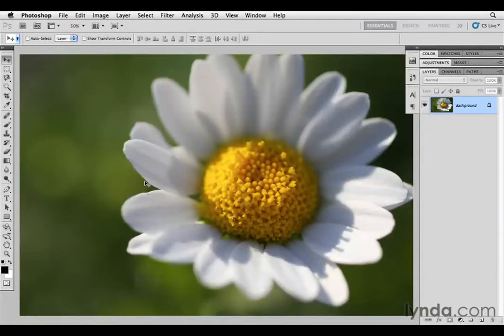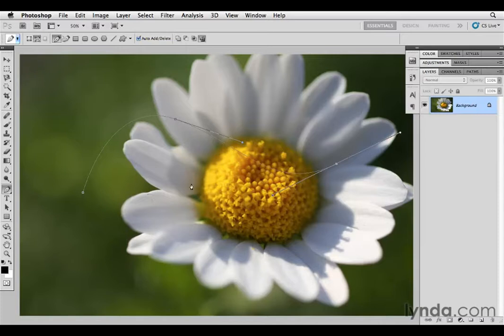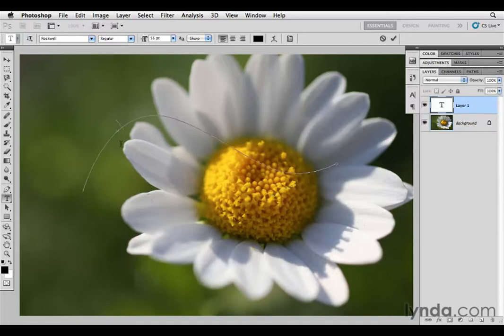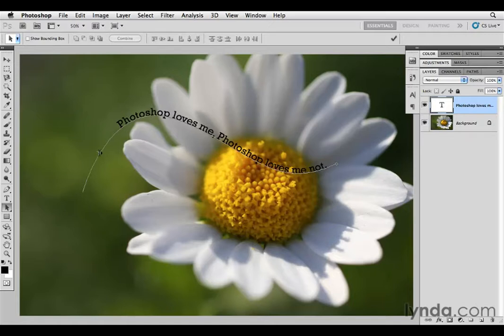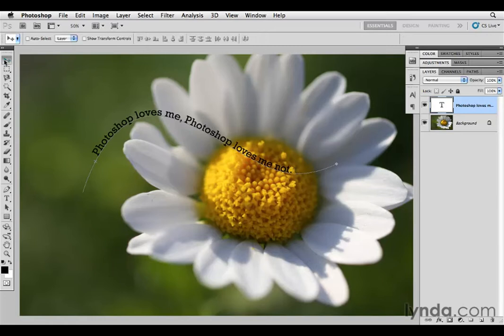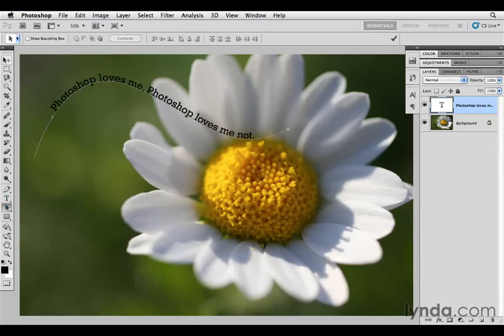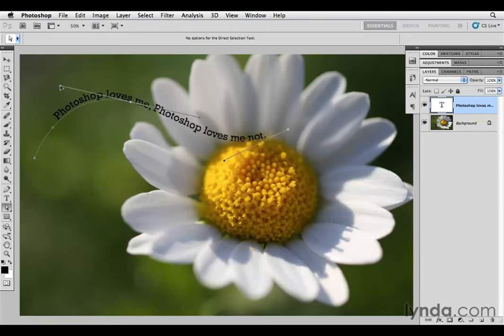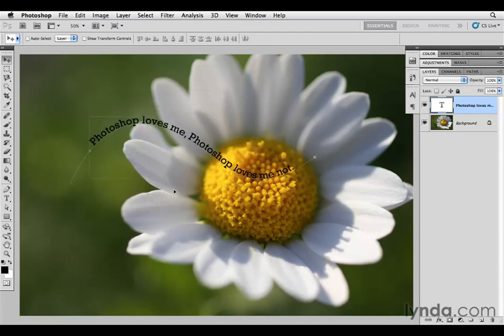Photoshop CS5 Tutorials-22 Type Essentials 3. Type On Path